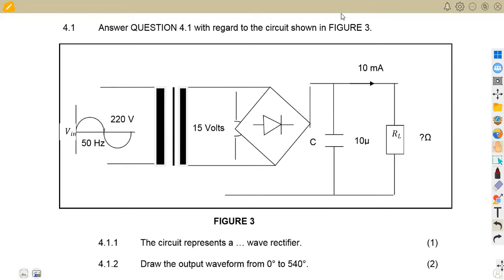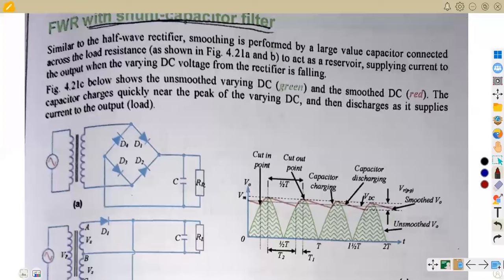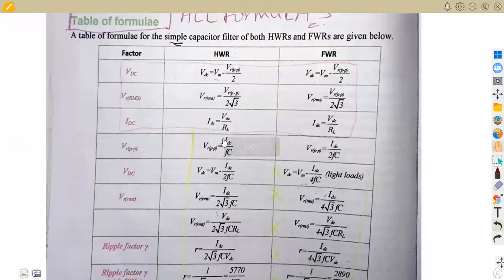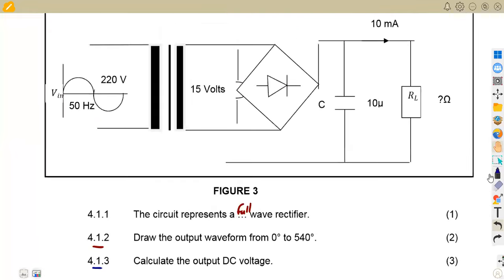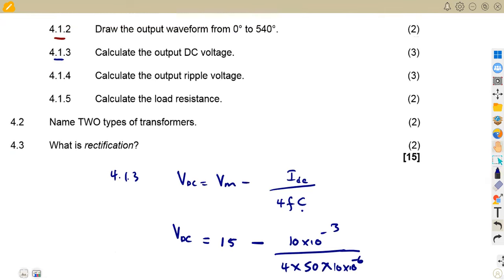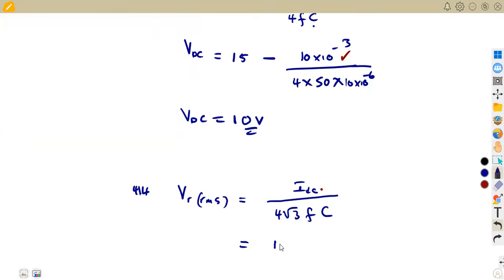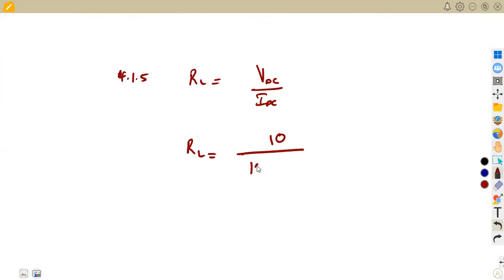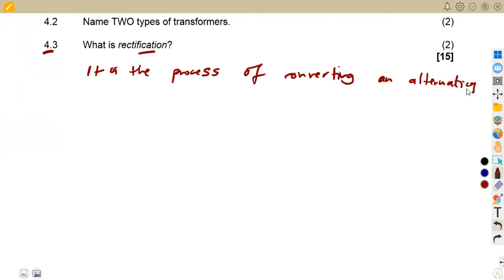Industrial Electronics N4 POWER SUPPLIES NOVEMBER 2022